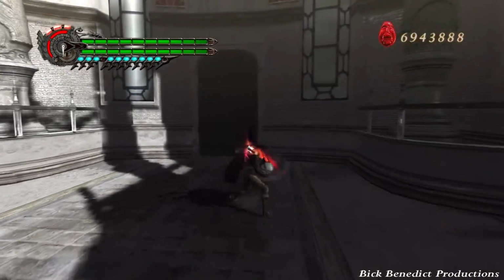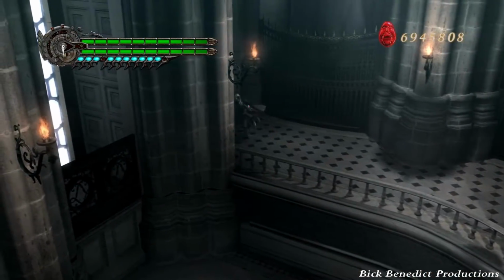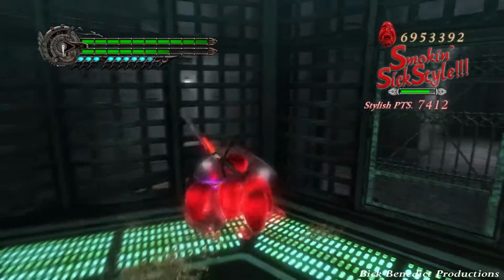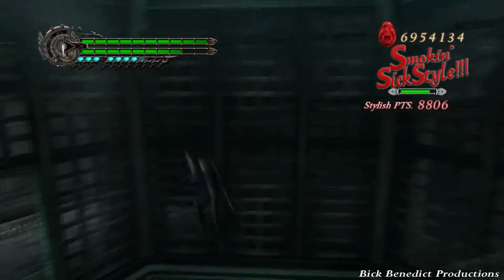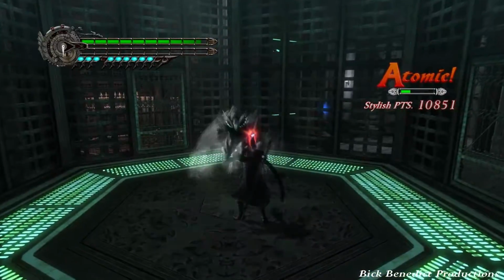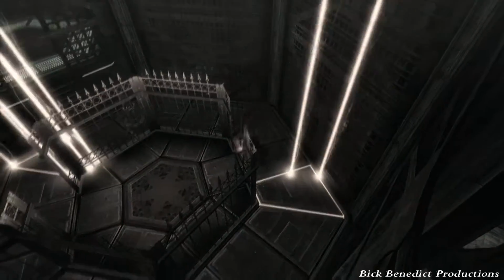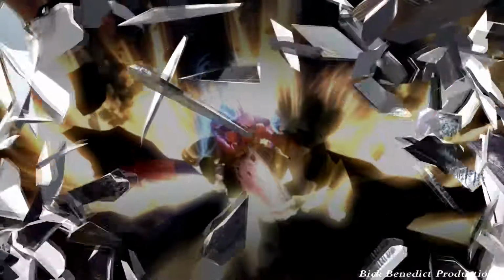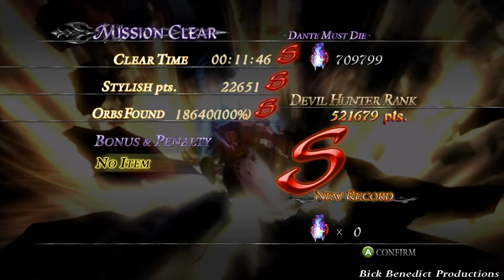Devil May Cry 4: Special Edition (PC) | SSS Rank Guide | Dante Must Die Difficulty | Mission 09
VIDEO DESCRIPTION
This is my SSS-Rank guide and walkthrough for Devil May Cry 4: Special Edition (PC) played on Dante Must Die difficulty.  The intent of the guide is to help players earn S ranks in each of the three mission criteria: (1) Stylish points, (2) Clear Time, and (3) Red Orbs.

Each mission has its own requirement for stylish points and for clear time.  Stylish points are accrued in battles for varied combat; the sum of your points determines your grade.  Mission Clear Time is the metered count of your mission time; this "start to finish" count determines your grade.  With one exception, the Red Orbs category always has the same requirement: one must accumulate ≥ 95% of red orbs.  The aforementioned exception occurs on Mission 20, which has no red orbs to collect and thus the orb requirement is fulfilled automatically for the player.

A NOTE ON XTREME™ EDITING
This walkthrough's videos feature "Xtreme™ Editing"—a video editing suite developed in-house at Bick Benedict Productions.

WHAT IS XTREME™ EDITING?
Devil May Cry 4: Special Edition is a game laden with cut scenes, fight set-up and closing screens, and other loading areas.  Xtreme™ Editing removes all extraneous non-game play footage and focuses purely on the core segments of game play.  The result aims to be a more succinct presentation of the game play and, hopefully, a more enjoyable one.   The "Xtreme™" in "Xtreme™ Editing" refers to the fact that each video will have many clips placed together rather than having one large clip.

Good luck on your S-rank campaign of Devil May Cry 4: Special Edition, and please take care!